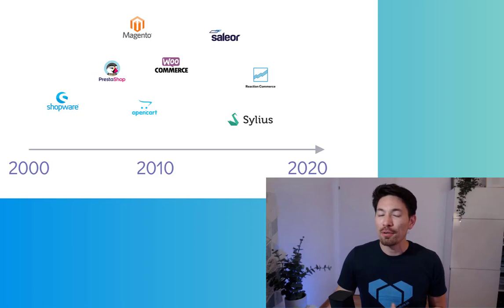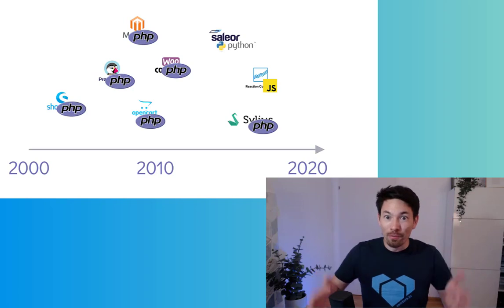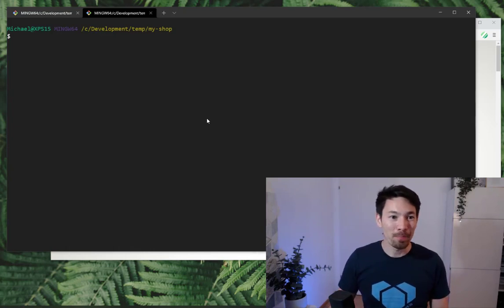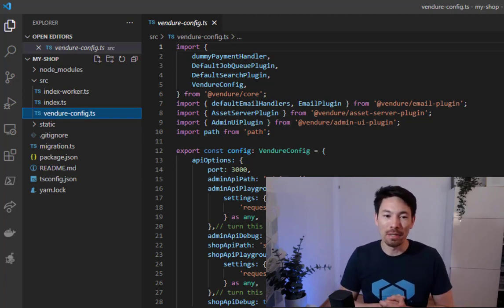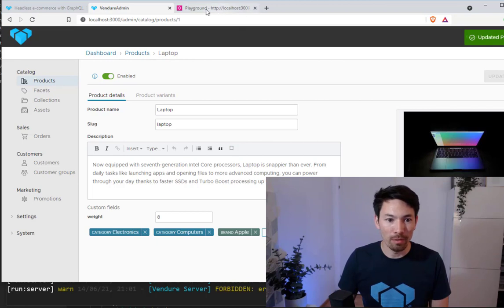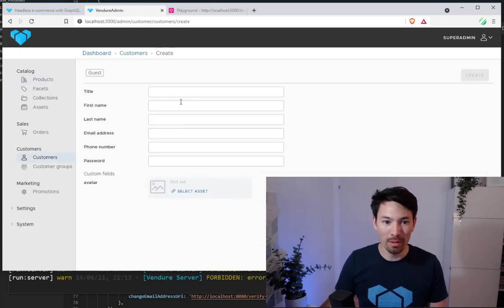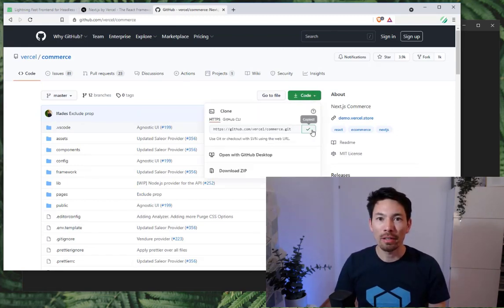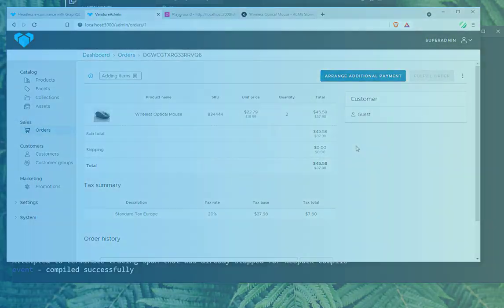Introduction to Vendure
Vendure is an open-source headless e-commerce framework.

This is a talk recorded for WorkerConf 2021 which covers the background of the Vendure project as well as a code demo of setting up a full-stack headless e-commerce app using Vendure and Next.js.